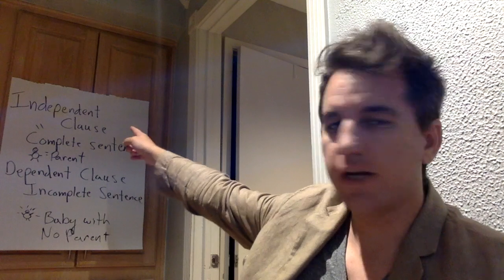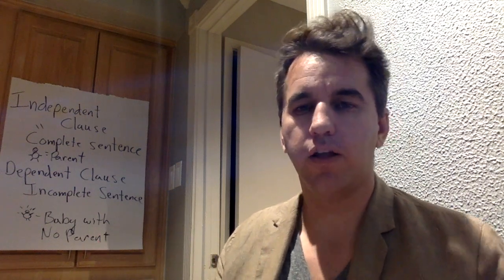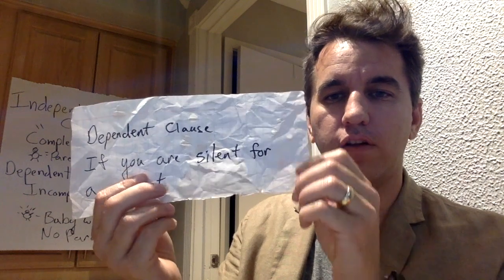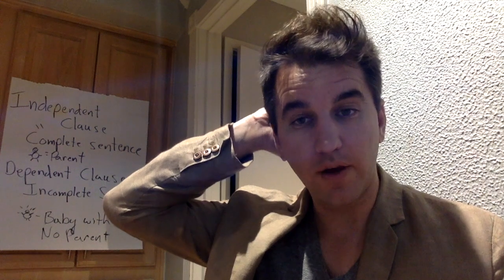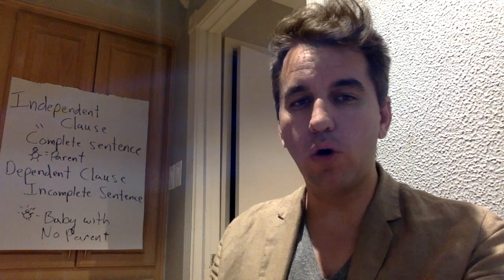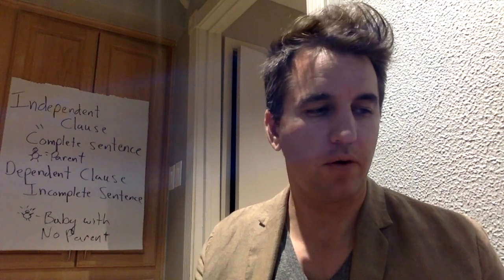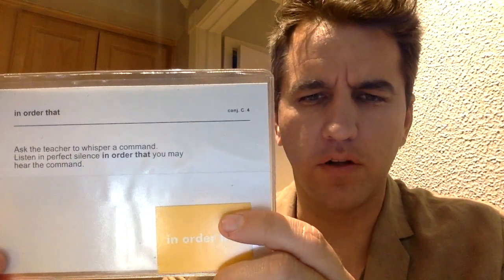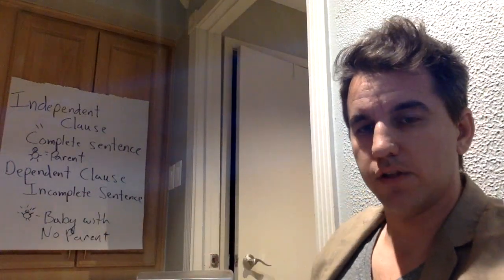Conjunctions/Dependent & Independent Clauses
This video is about Conjunctions, which are words we use to combine actions and phrases or sentences.